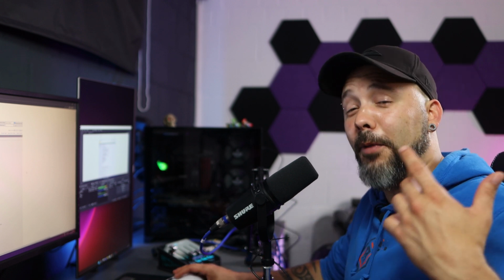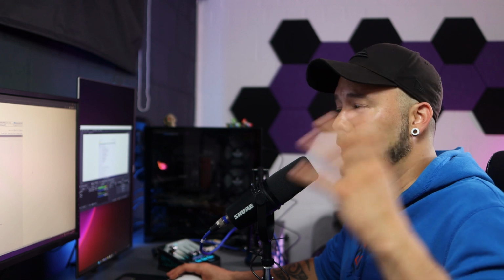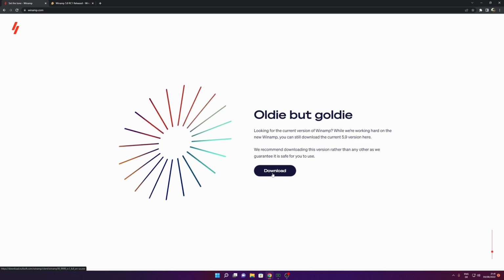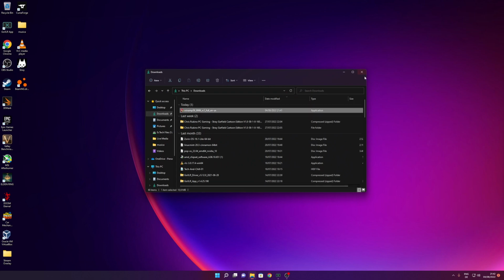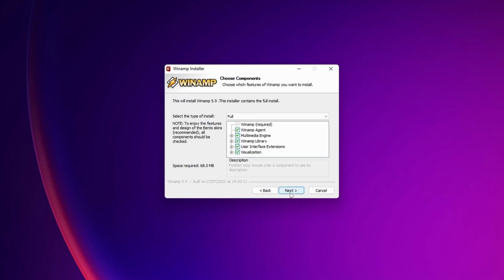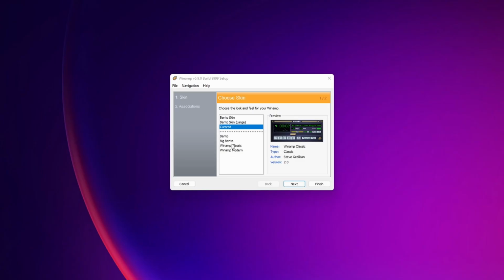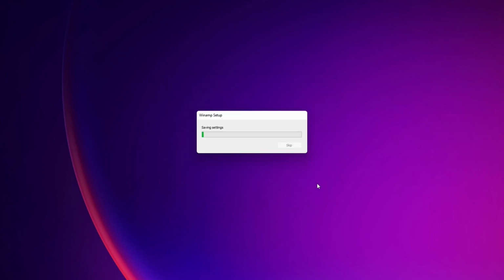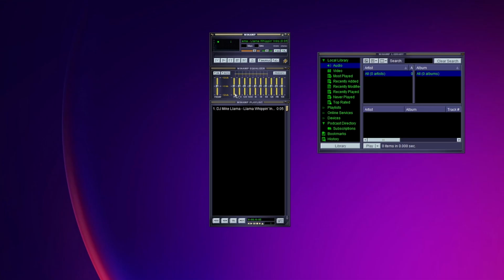Guess Who's Back?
After 4 Years without any news Winamp is Back! The Famous old-school Mp3 Player is finally compatible with windows 11 and have more improvements. If you remember all the skins, customization and every year that you used Winamp is a good memory to bring back.